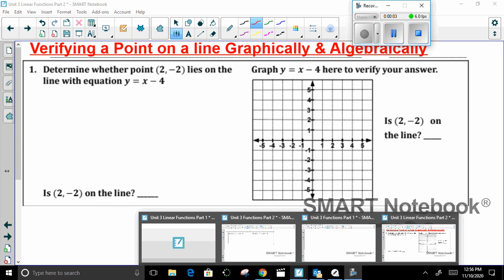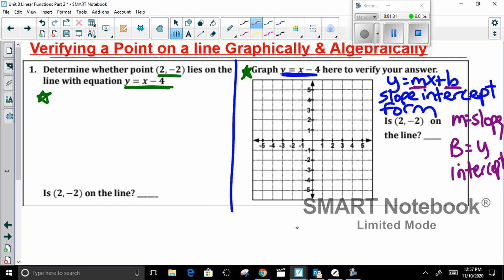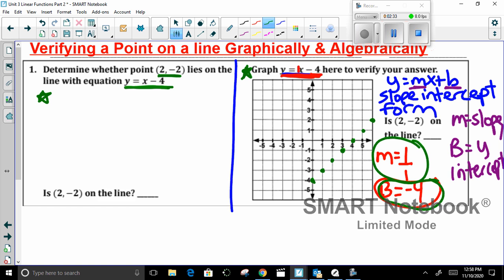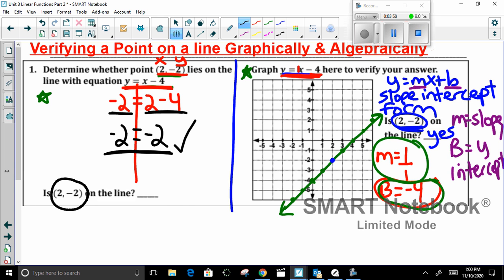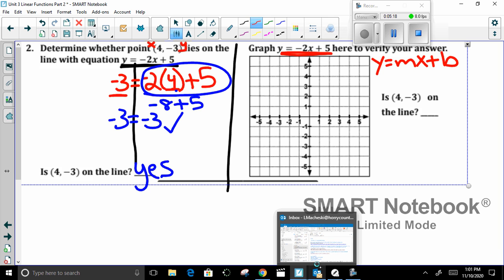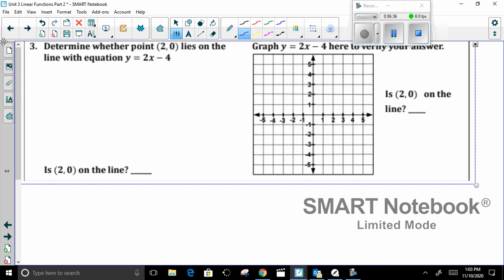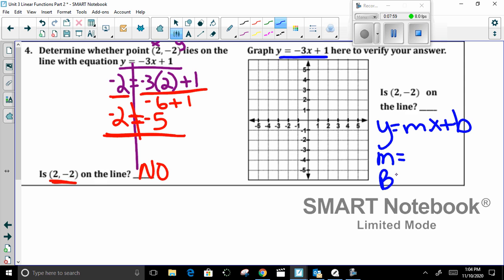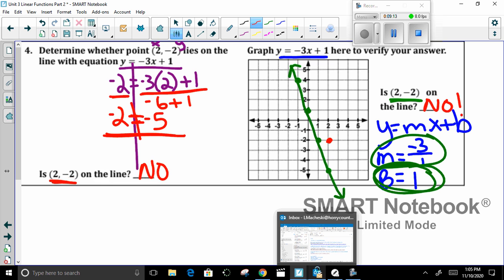Verifying a point on a line algebraically and graphically video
Follow along on your notes and do the problems.